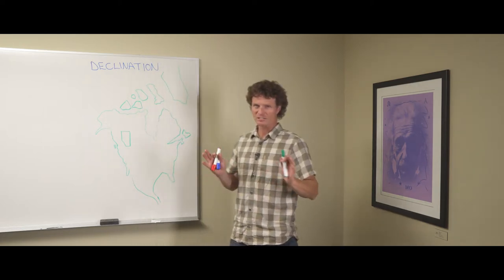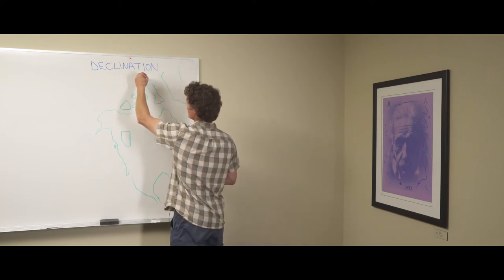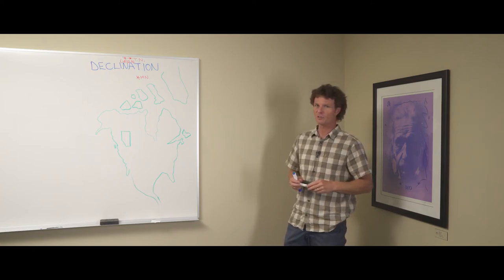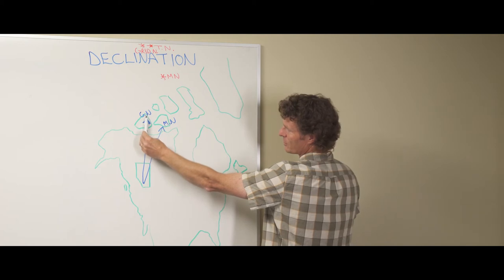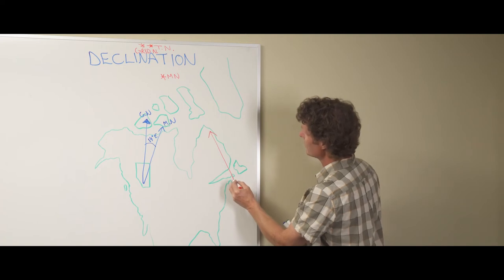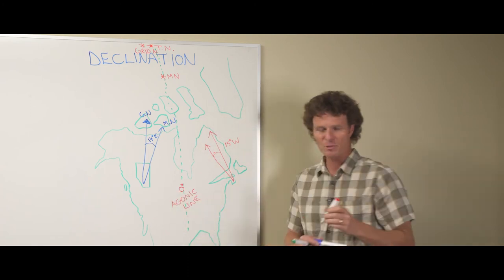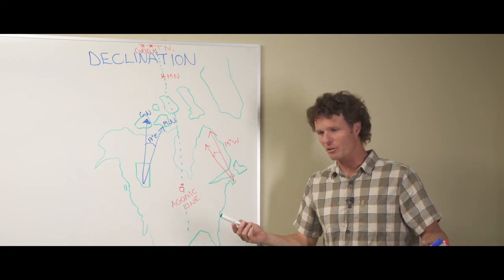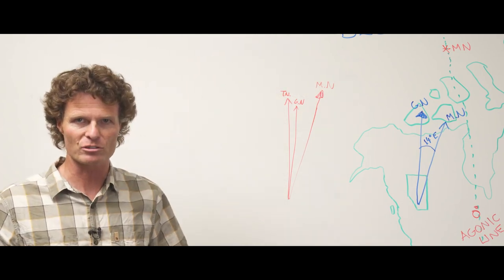Map Navigation: Declination